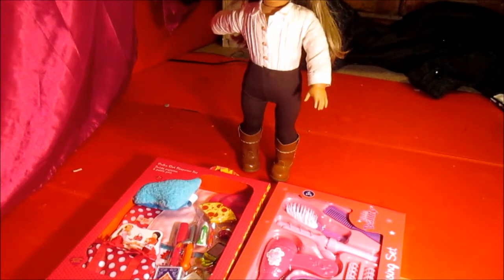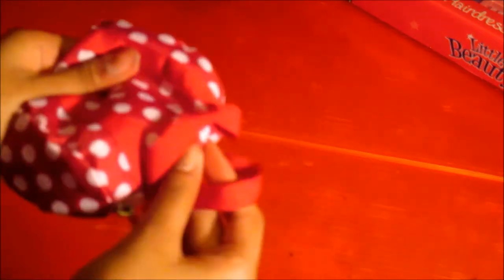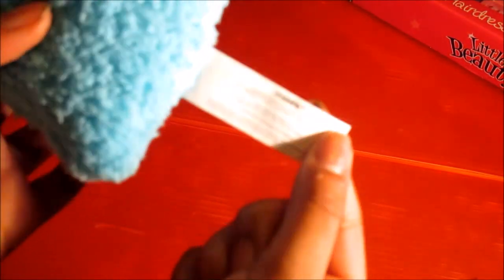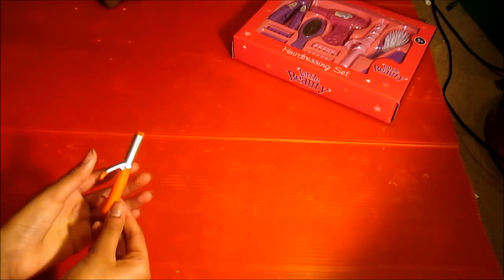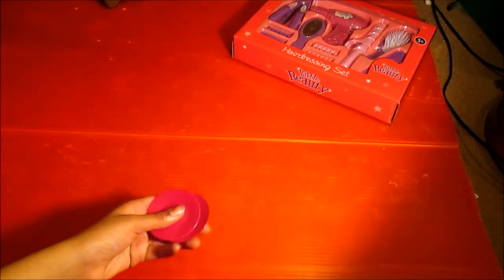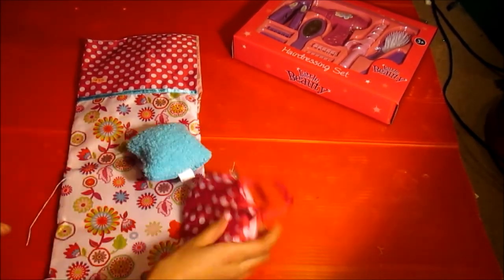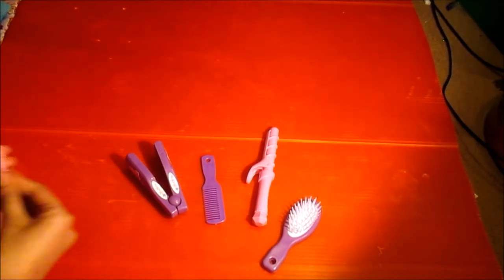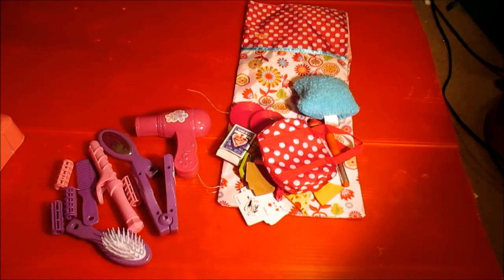Opening the our generation sleepover set! HD! AGLF.